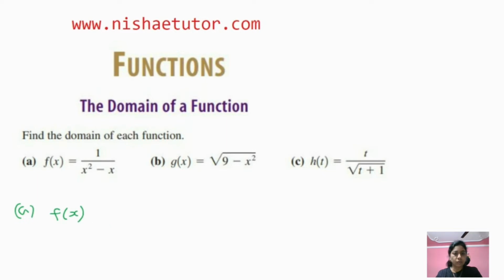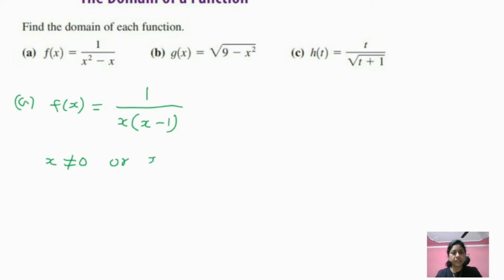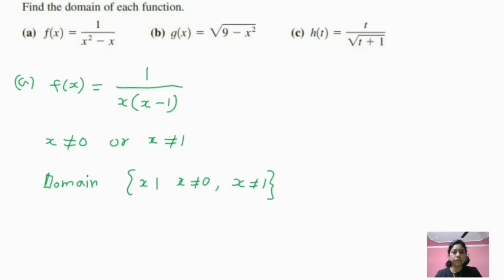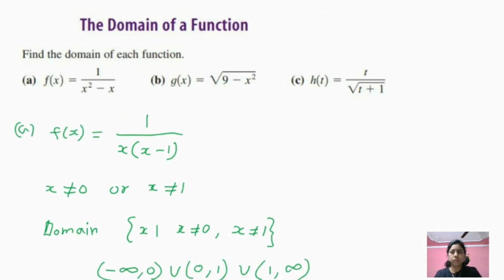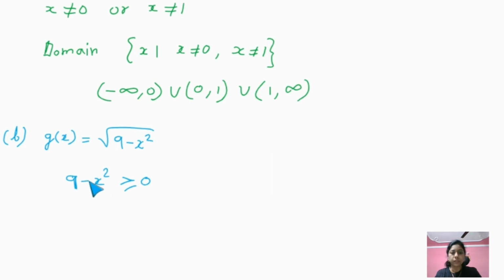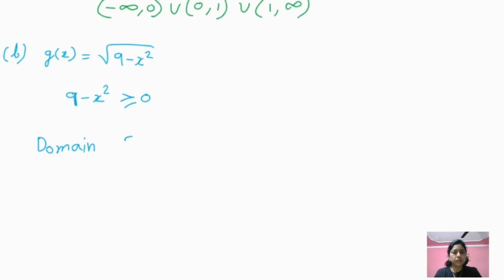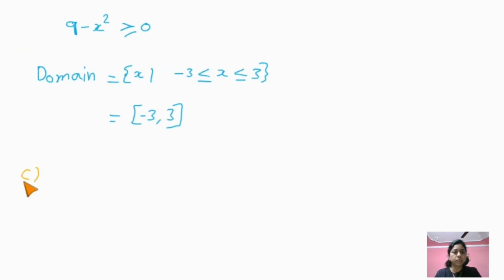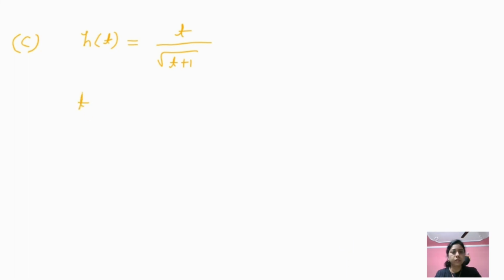Functions (Domain) Part 1.6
Function
What is a Function
Functions All Around Us
Analyzing a Function